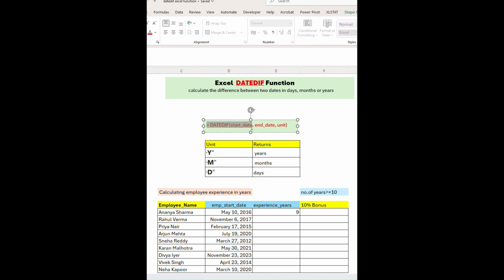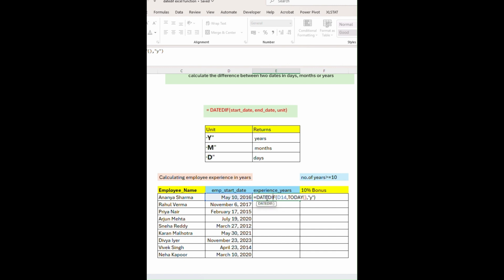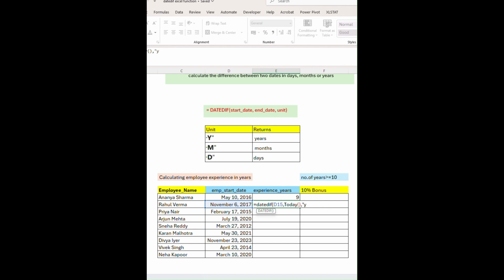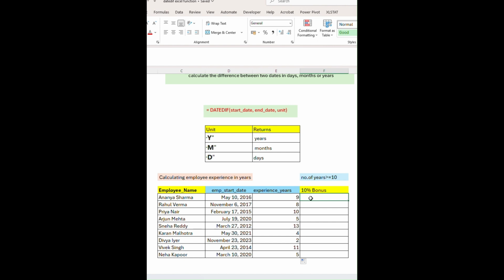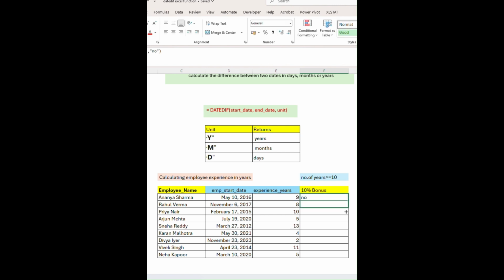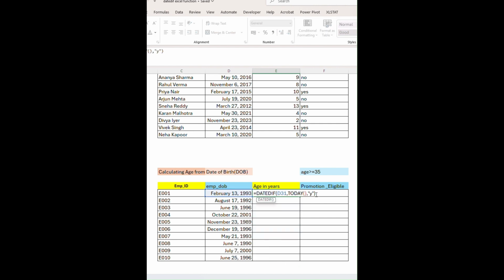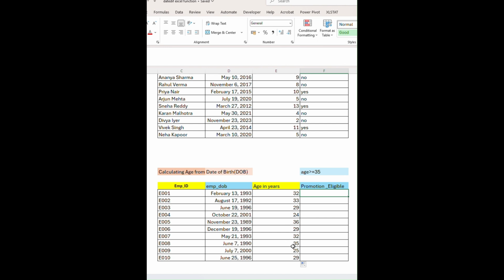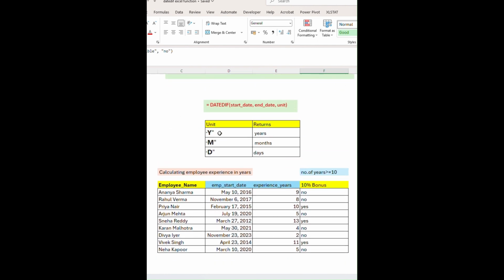Datedif Function in Excel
calculate age in years with Datedif formula in Excel